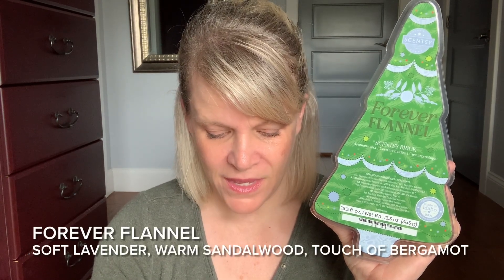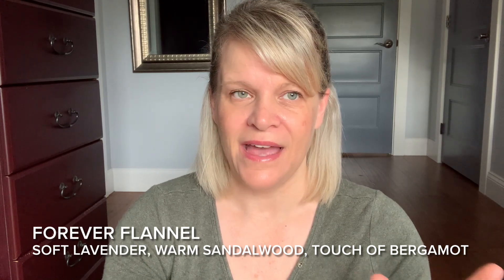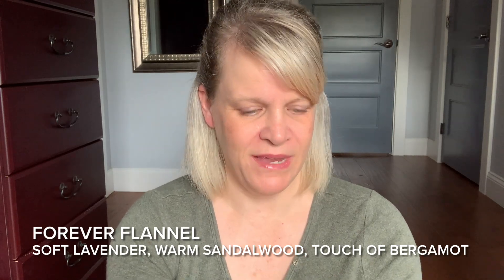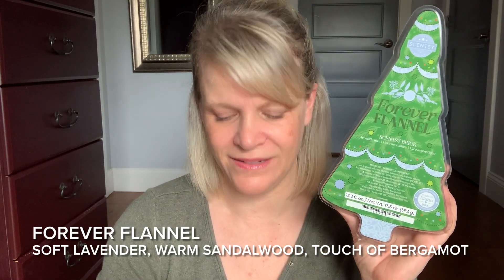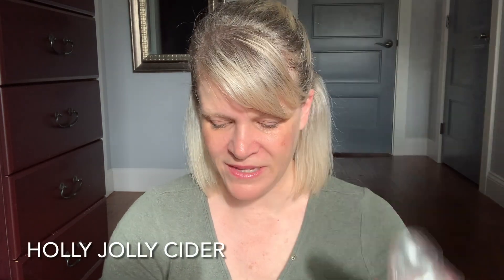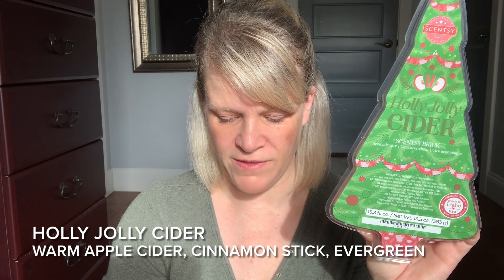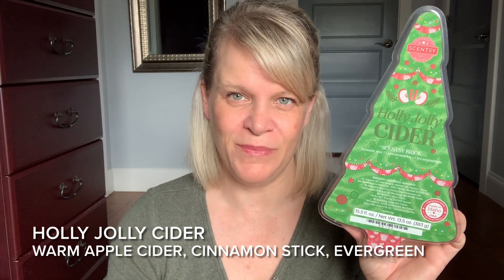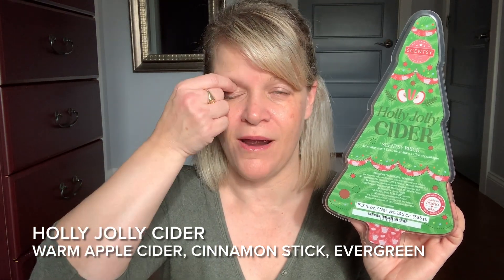Tester Tuesday Forever Flannel and Holly Jolly Cider (Scentsy Reviews) # 213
This weeks scents:
Forever Flannel
Holly Jolly Cider

Voting cutoff for - closes approximately 9am EST on Wednesday Oct 18th.

Check the pinned comment …it will be announced there once closed.
You can put votes on my Instagram post if you don’t have the ability to comment on YouTube.